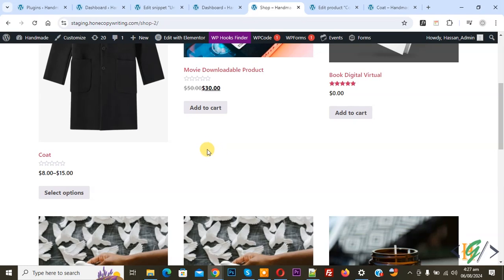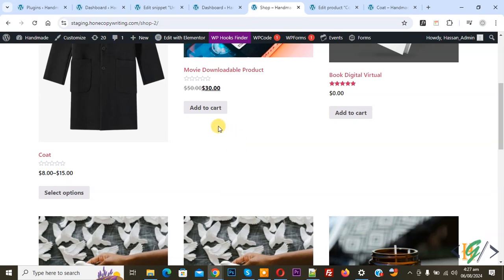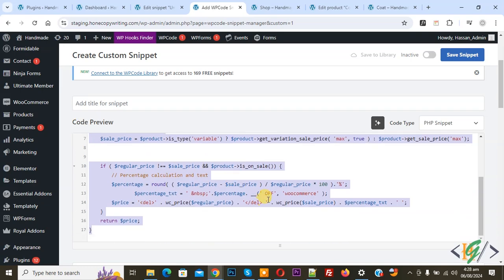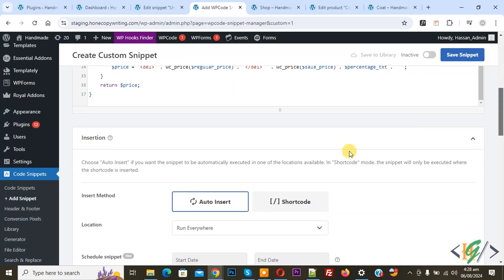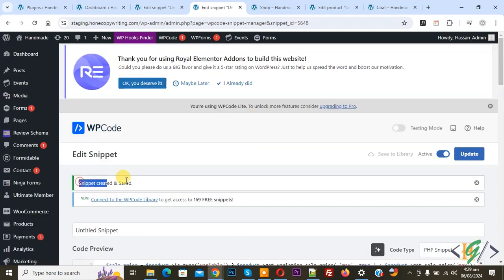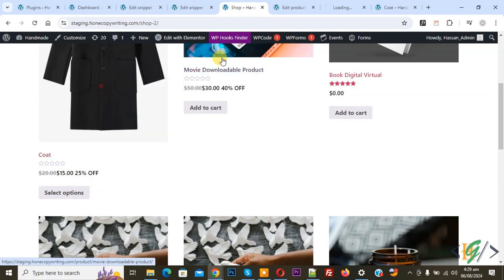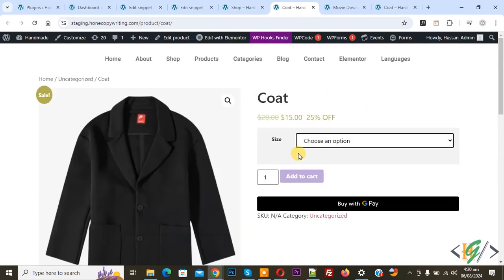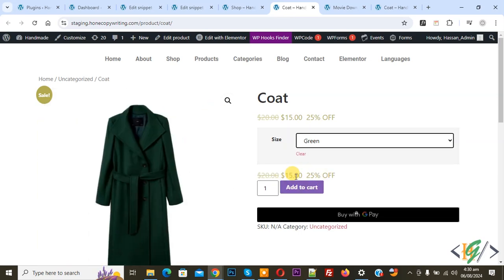How to Display Product Highest Variation Price with Discounted % in WooCommerce | Simple | Variable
In this woocommerce tutorial for beginners you will learn how to show highest variation price with discount price in percentage format with regular and sale price using custom php snippet / code  for woocommerce product in wordpress website. So after adding code save price show in percentage format for all product include variable highest variation price and simple products pages and also display on woocoommerce archive / archives page like shop, category, tags etc.